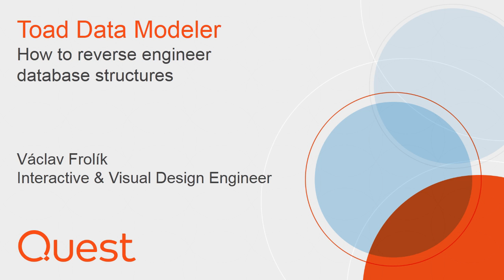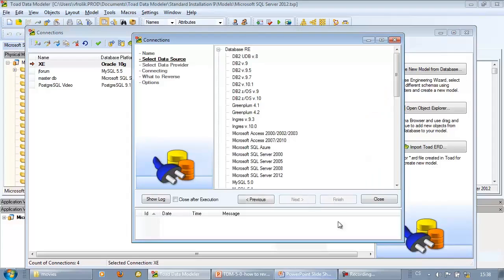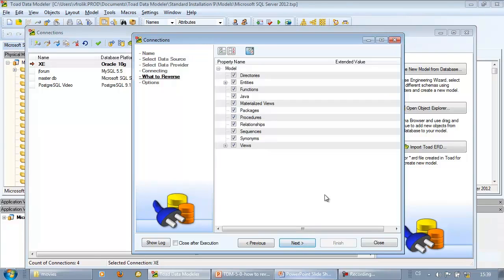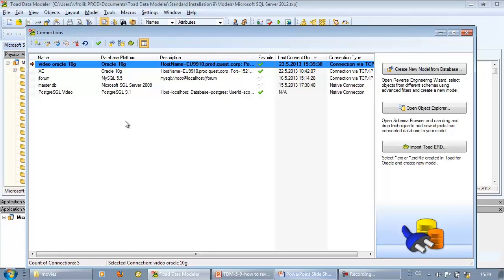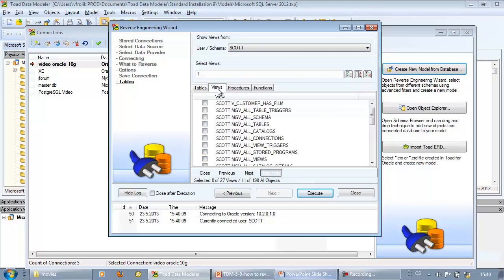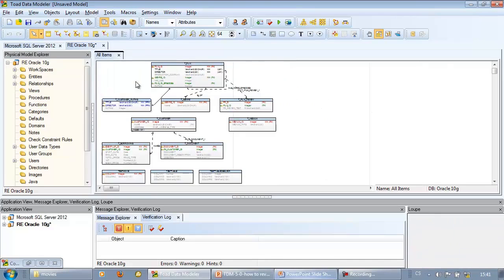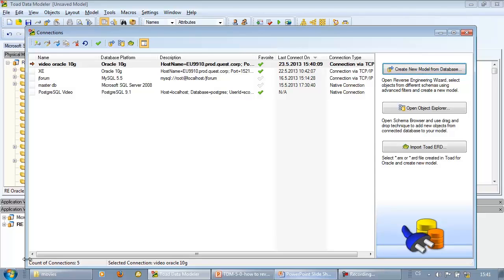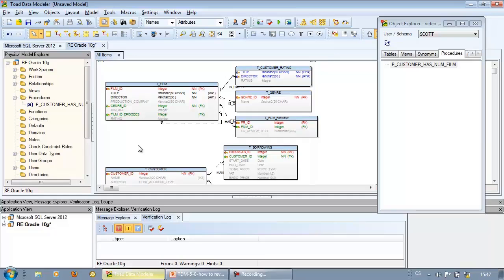How to reverse engineer database structures with Toad Data Modeler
Learn how to manage database connections and reverse engineer existing databases into new models with Toad Data Modeler, the cross-platform database modeling tool.